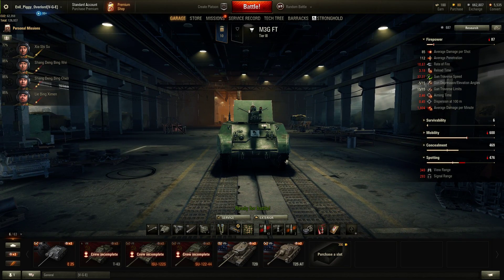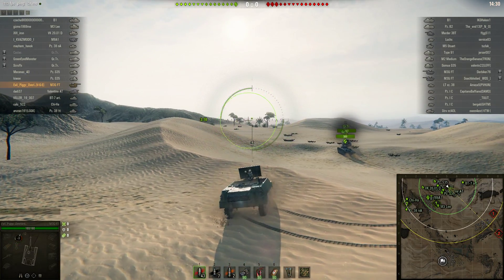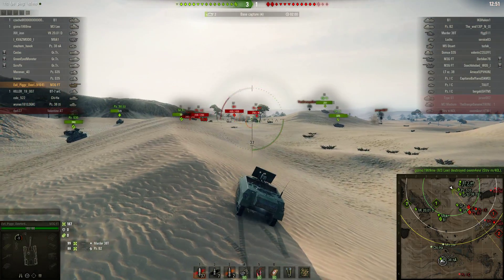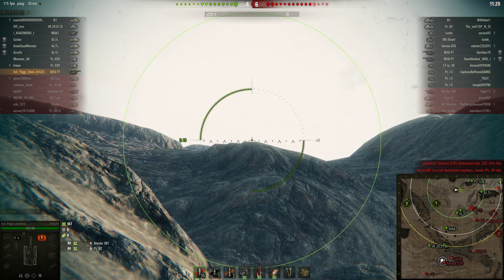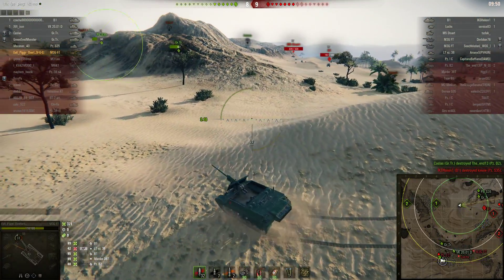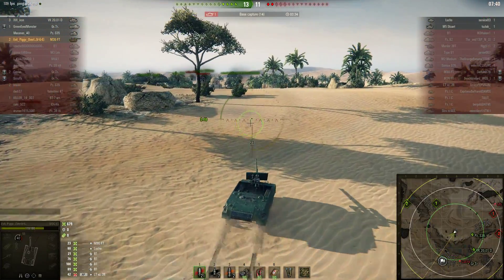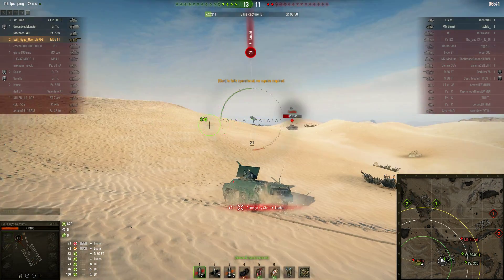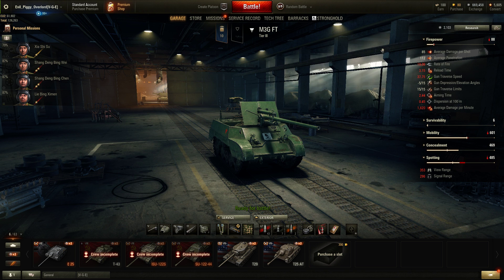Sound Test ACE - World of Tanks | M3G FT Tier III Chinese Tank Destroyer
I was doing sound test due the fact my setting wiped it self off (fuck me)...and doing the TEST i ACED this tank 2th time in a row xD

O yiiiiis! Unicorn Pigu xD